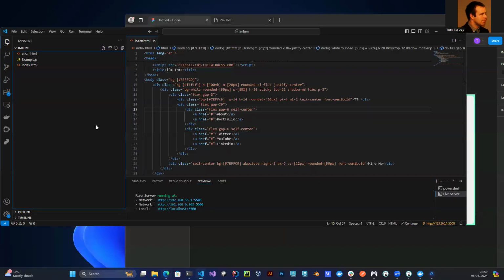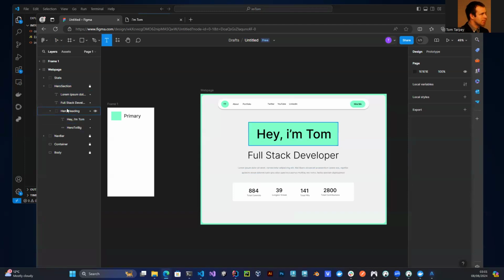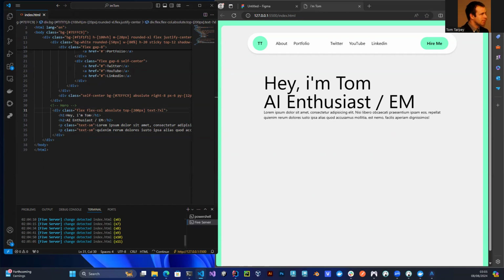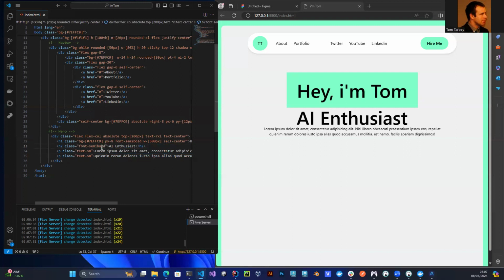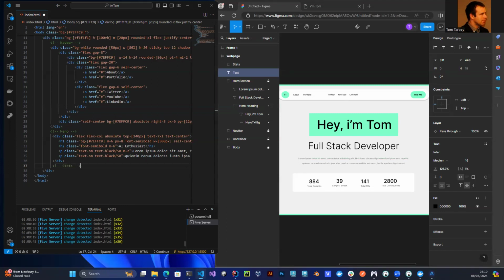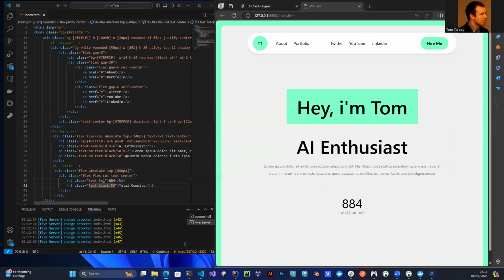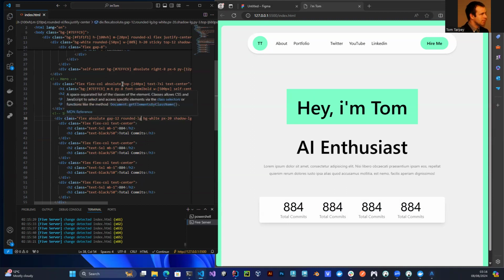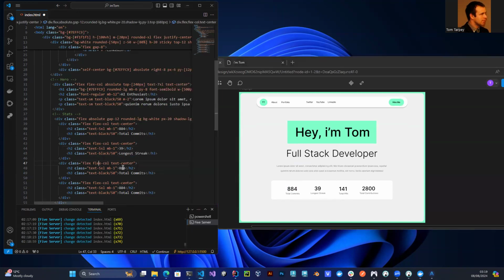Lets Build the rest of the Page HTML Tailwind CSS